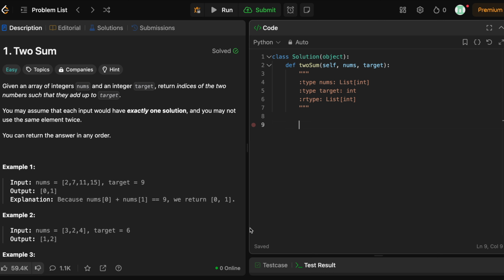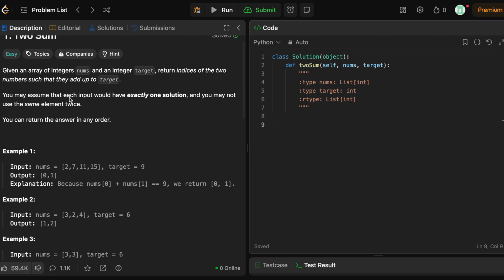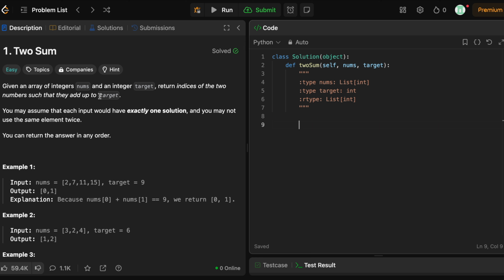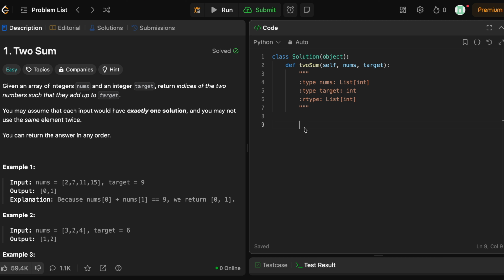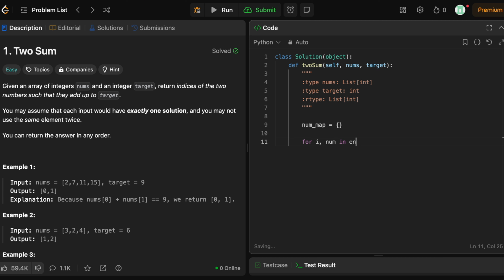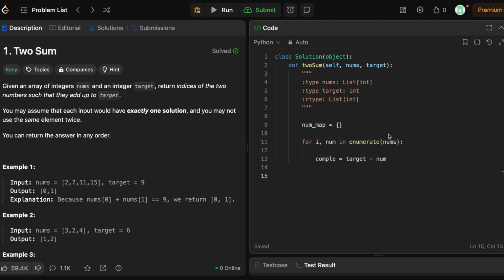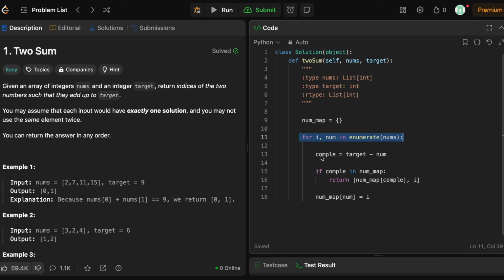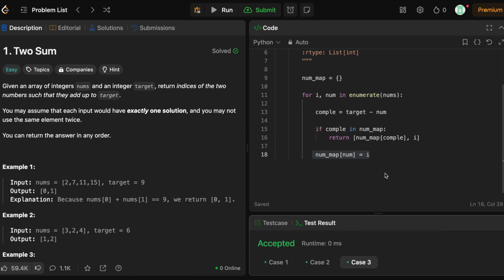Two Sum Problem in Python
🧩 Cracking the Two Sum Interview Challenge! 💻

Are coding interviews making you nervous? In this video, I break down one of the most common coding problems - Two Sum - and show you an interview-winning solution that's both elegant and efficient!

What You'll Learn:
✅ The Two Sum problem explained step-by-step
✅ Brute force vs. optimal solution approaches
✅ A Python implementation that solves the problem in O(n) time
✅ How to use hash maps (Dictionary in Python) to dramatically improve algorithm performance
✅ Interview-ready coding techniques

Perfect for:
🔹 Coding interview prep
🔹 Python learners
🔹 Algorithm enthusiasts
🔹 Software engineering candidates